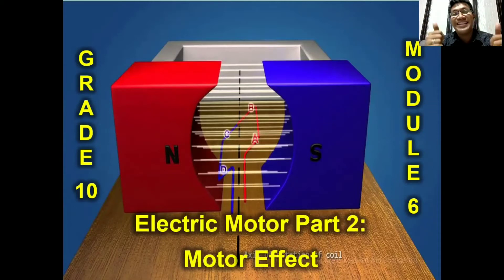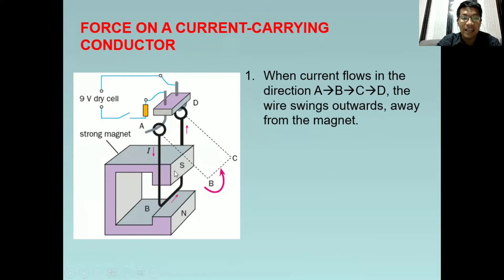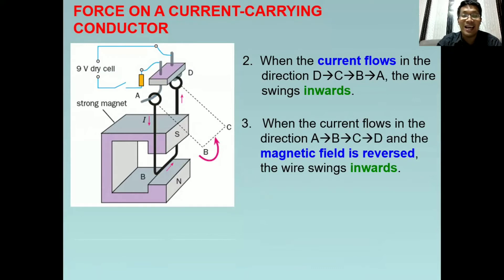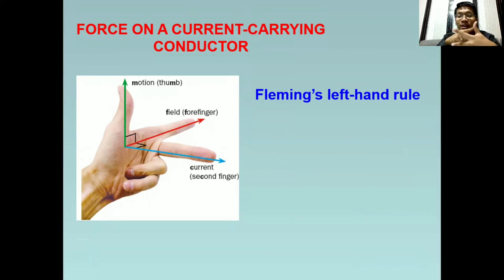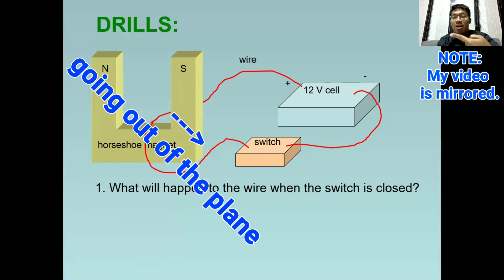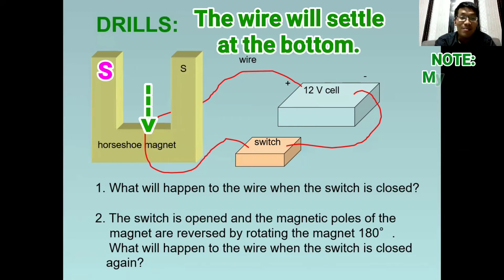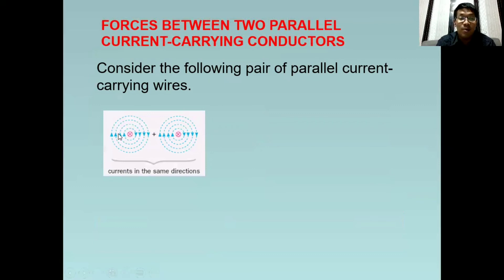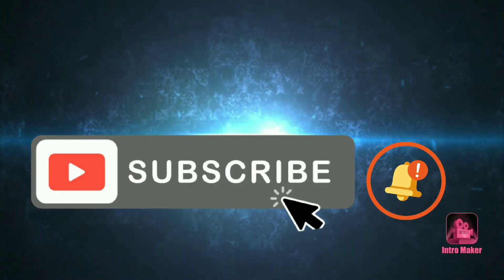ELECTRIC MOTOR PART 2 : MOTOR EFFECT | FLEMING'S LEFT-HAND RULE | GRADE 10 SCIENCE | PHYSICS